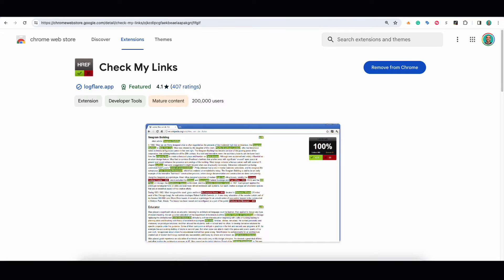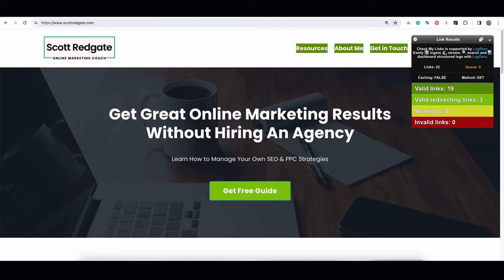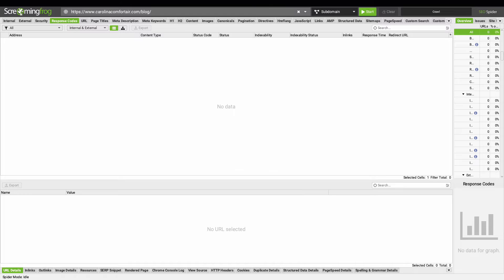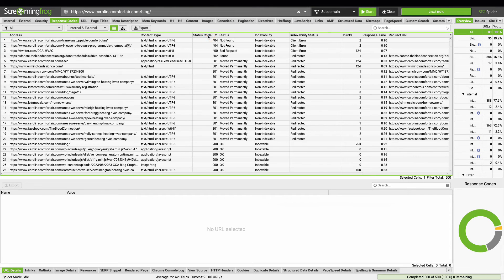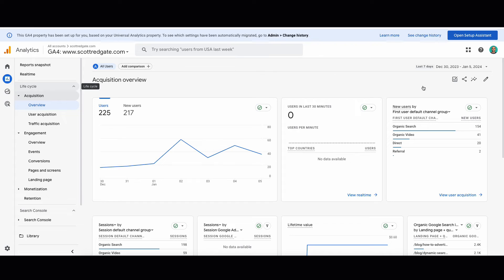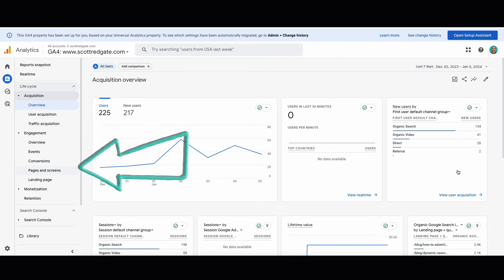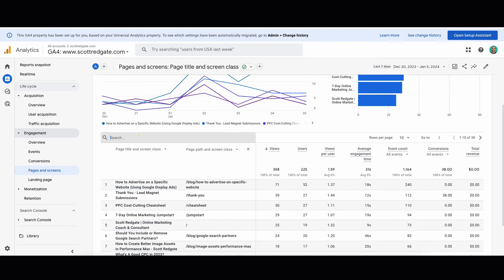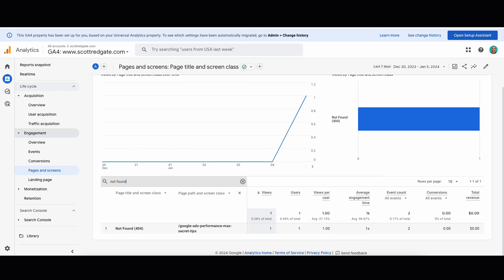3 Ways to Quickly Find Broken Links on Your Website (So You Can Fix Them)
Broken links are annoying. In this video, I share 3 quick ways to find them on your website so you can fix them and improve the website experience for your visitors.

0:50 - Story about client manually checking links
1:42 - Overview of 3 ways to find broken links
1:56 - Tool 1: Browser extensions like Check My Links
3:36 - Tool 2: SEO crawler Screaming Frog
5:28 - Using Screaming Frog to identify and fix broken links
6:26 - Tool 3: Google Analytics 404 tracking
7:06 - Using GA to quantify 404 errors and broken links
9:53 - Conclusion & Summary